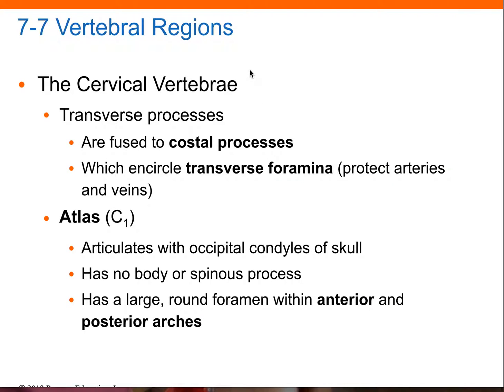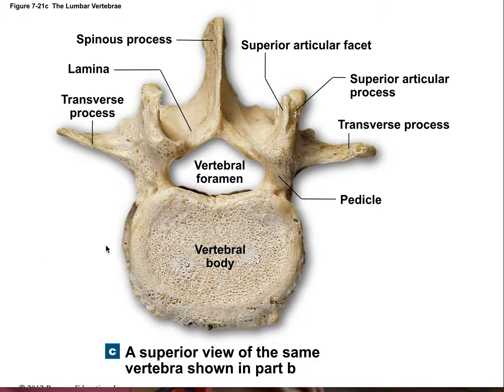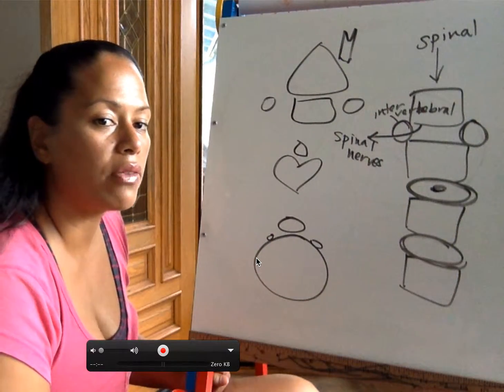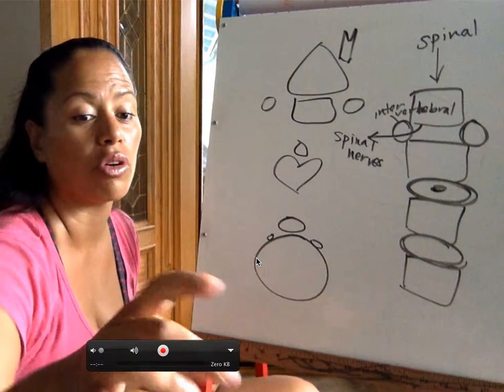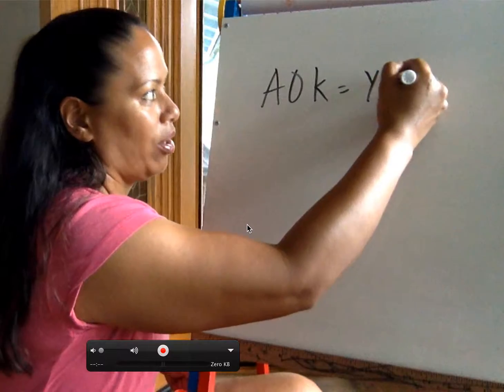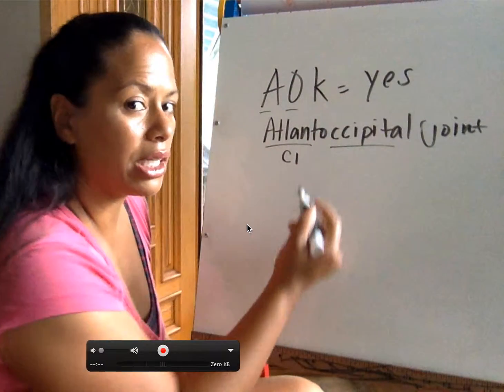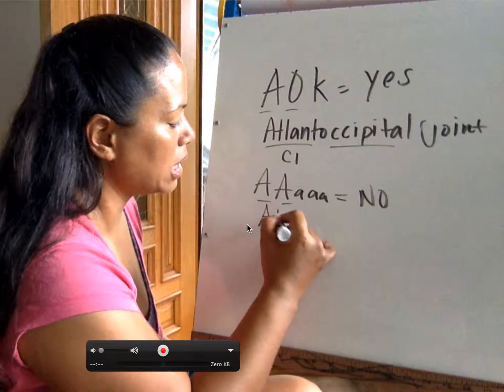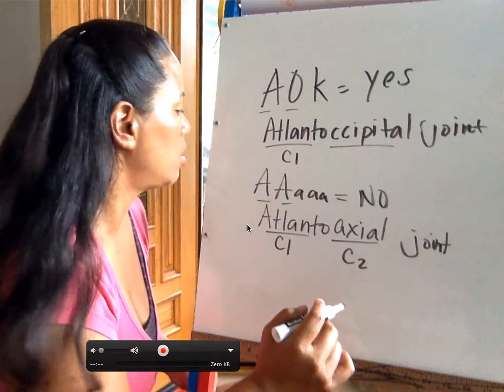PHYL 141 Bone Axial 19 video